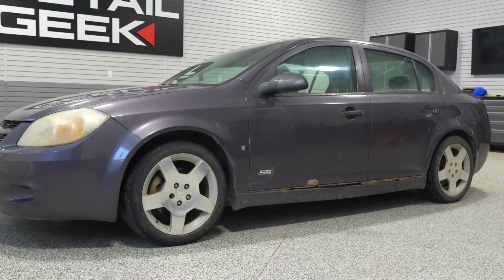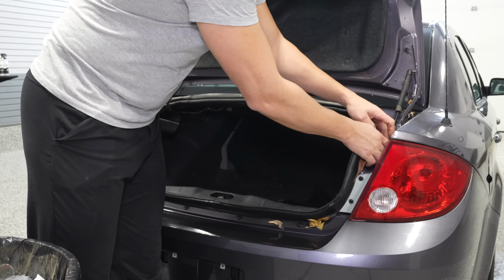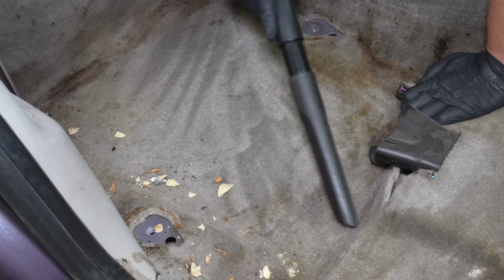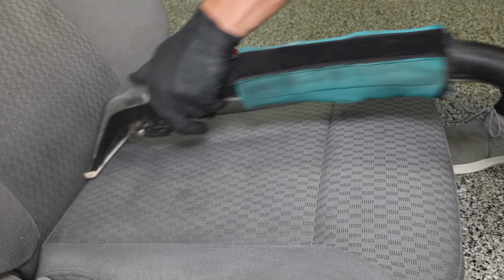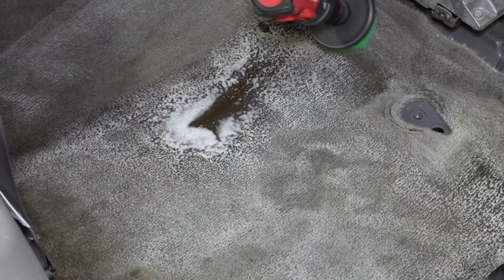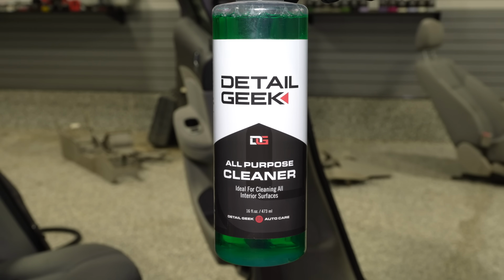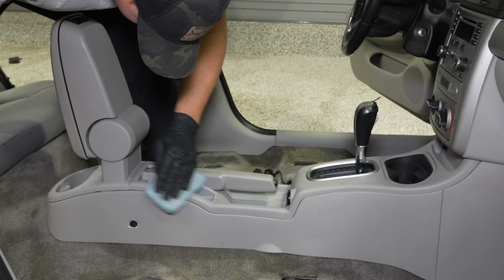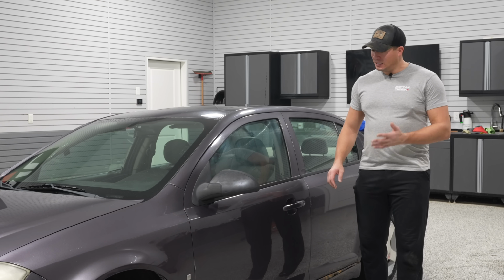Cleaning The NASTIEST Car Bought At Auction!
Products used:

🇺🇸  Viewers

🇨🇦 Viewers